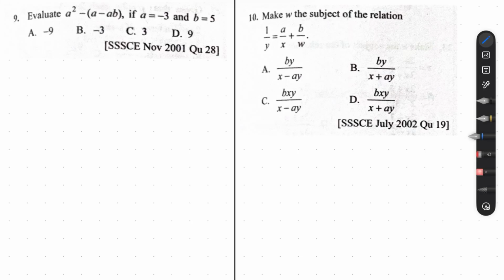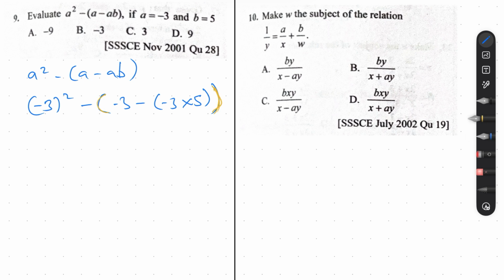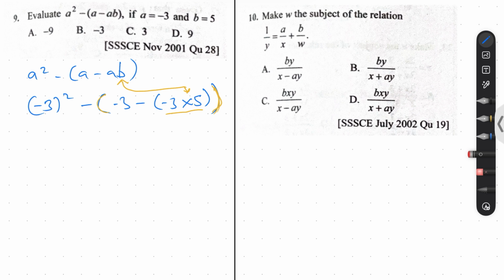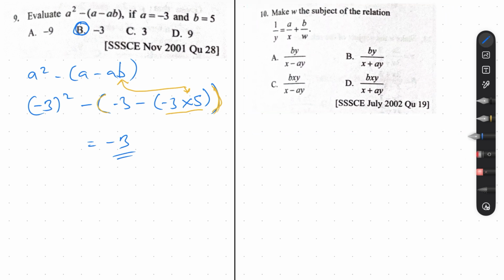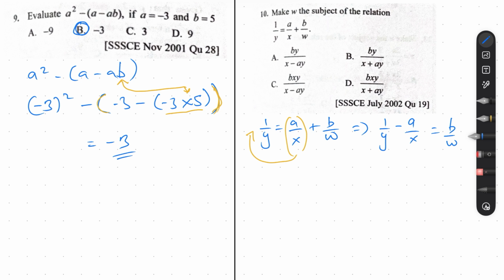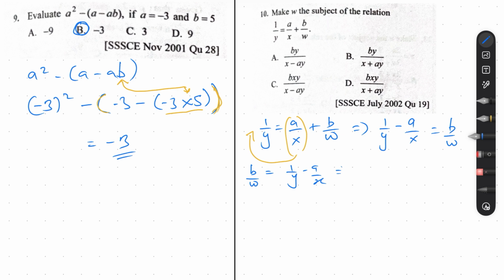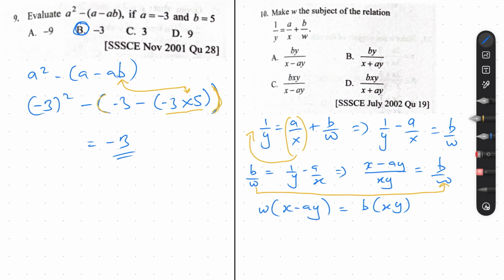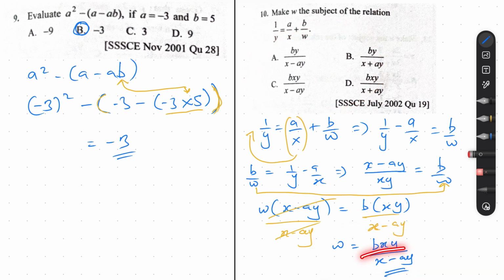Change of Subjects - 005 | WASSCE CORE MATHEMATICS